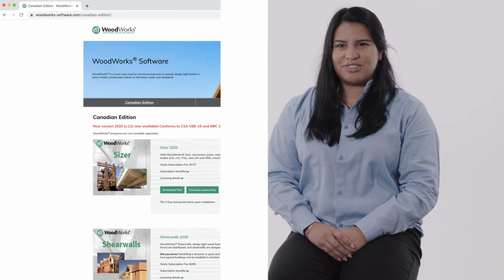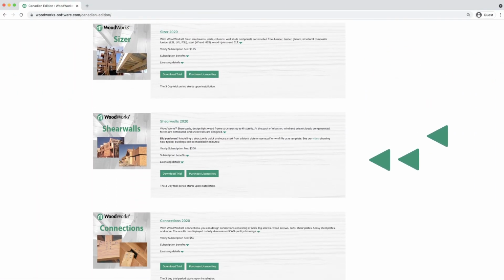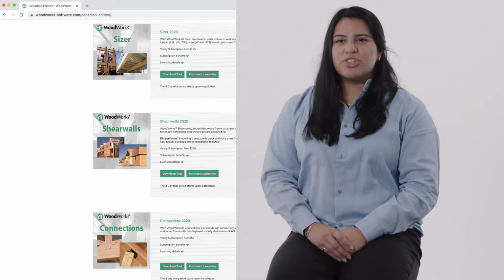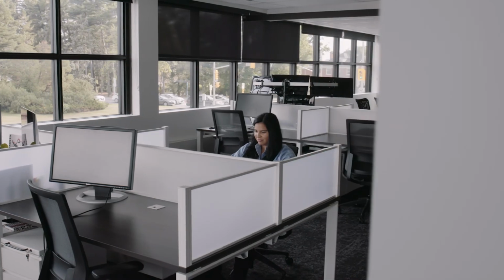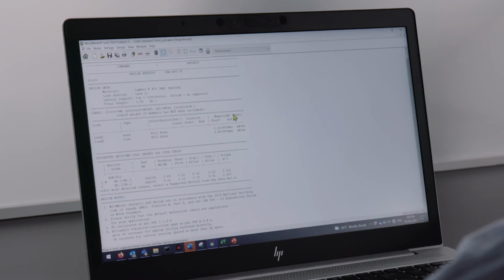Tech Talks- WoodWorks® Software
WoodWorks® is a must-have tool for structural engineers to quickly design light-frame or heavy timber construction based on the latest codes and standards.